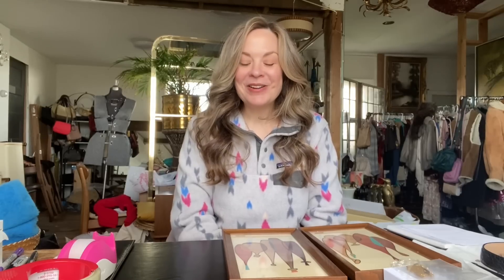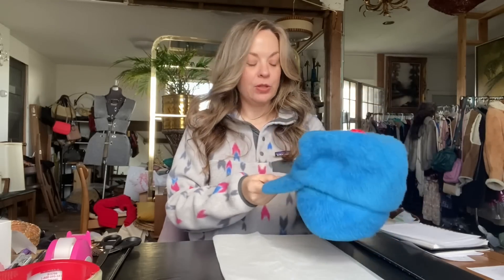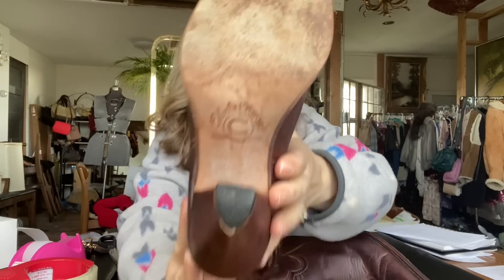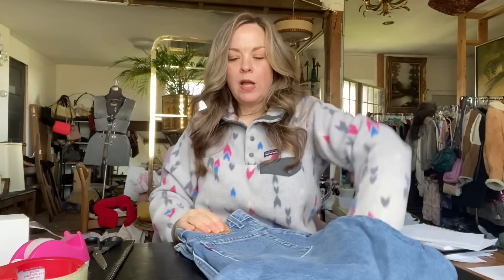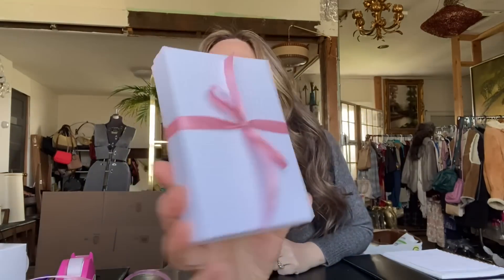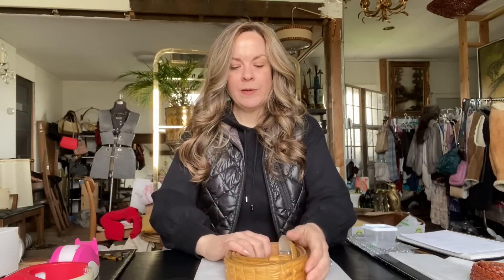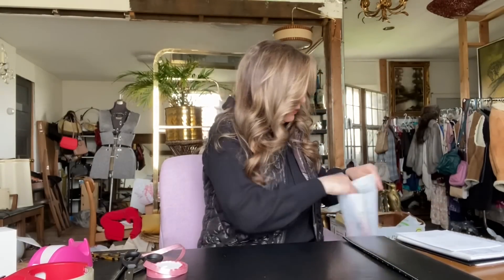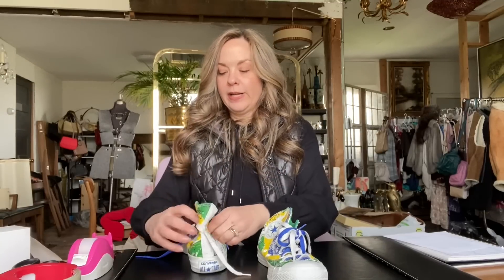SHIP WITH ME High Dollar Big Profit Sales What Sold Quick On Poshmark Over $1600 In Sales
Ship my sales with me, see what sold on Poshmark and other online platforms. Over $1600 in sales! Some great high profit / high dollar sales. Very, very chatty video with reseller tips and more. Vintage designer clothing, jewelry, accessories, hard goods, and more.